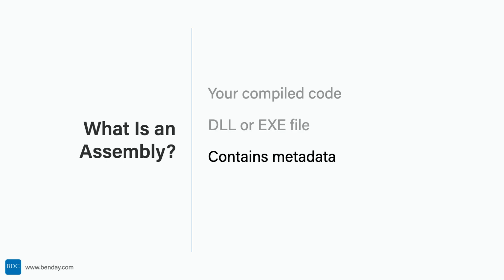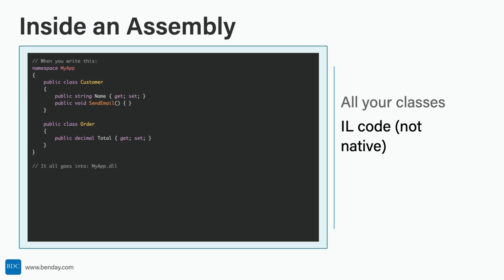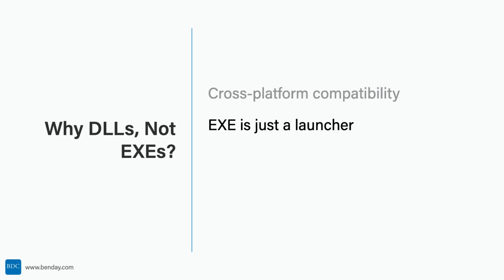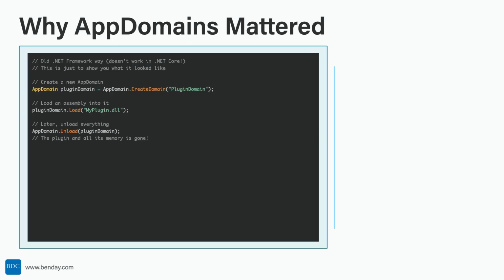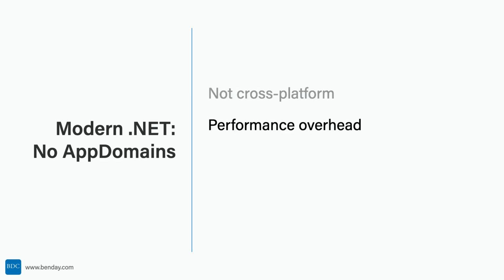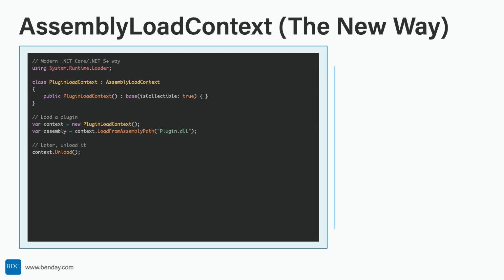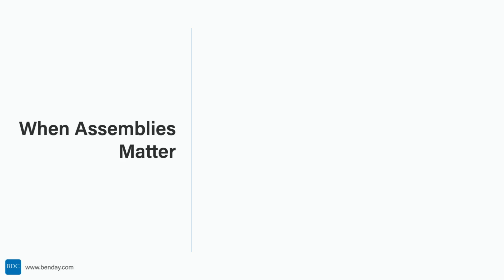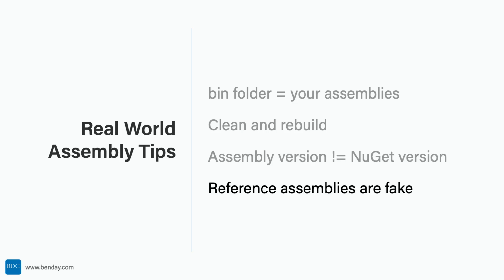C# Development for Beginners #15: AppDomains and Assemblies - The Structural Plumbing of .NET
Time to demystify those DLL and EXE files! Learn what assemblies really are, why modern .NET uses DLLs for everything, and the story behind AppDomains.

What you'll learn:
• What's an assembly (those DLL/EXE files you see everywhere)
• Why modern .NET creates DLLs, not EXEs
• The AppDomain story (RIP 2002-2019)
• Modern approach with AssemblyLoadContext
• When assemblies actually matter to you
• Real-world tips for assembly issues

Assembly essentials:
• Your compiled C# code + metadata
• Contains IL code, not native machine code
• Unit of deployment (one assembly = one file)
• NuGet packages are just assembly delivery

Modern .NET approach:
• DLLs work everywhere (Windows, Linux, Mac)
• EXE is just a tiny launcher for Windows
• Your actual code lives in the DLL
• Cross-platform trumps AppDomain isolation

Practical tips:
• bin folder = your assembly universe
• "Clean and rebuild" fixes assembly issues
• Assembly version ≠ NuGet version (surprise!)
• Reference assemblies are fake (don't deploy them!)

Previous Video: Managing Resources - The 'using' Statement

Finally understand what those DLL files are? Show your appreciation with a like!
Ever had a "could not load assembly" error? Share your debugging story below!

0:00 Video 15: AppDomains and Assemblies
0:41 What Is an Assembly?
1:36 Inside an Assembly
2:24 Why DLLs, Not EXEs?
3:12 Assembly References
4:07 The Old Days: AppDomains
5:08 Why AppDomains Mattered
5:41 Modern .NET: No AppDomains
6:31 AssemblyLoadContext (The New Way)
7:06 When Assemblies Matter
7:45 Real World Assembly Tips
8:31 Key Takeaways